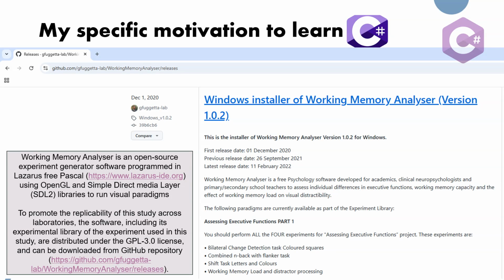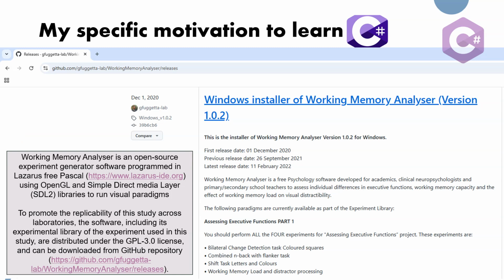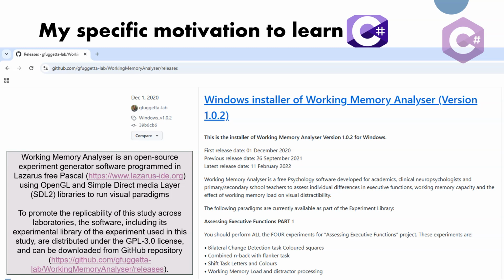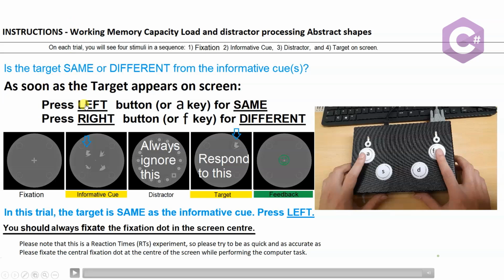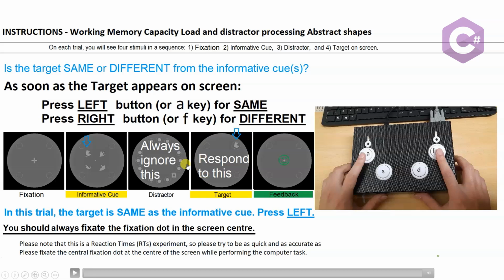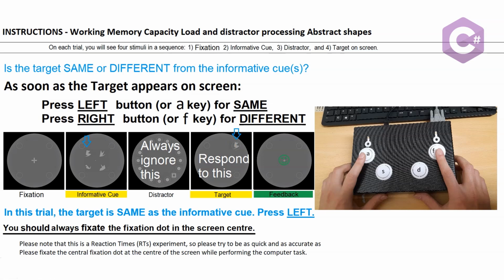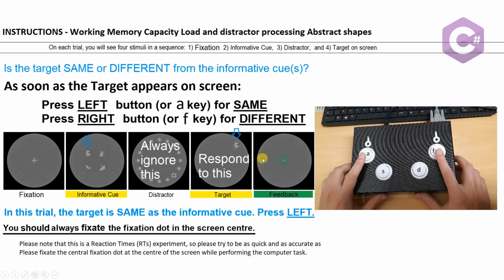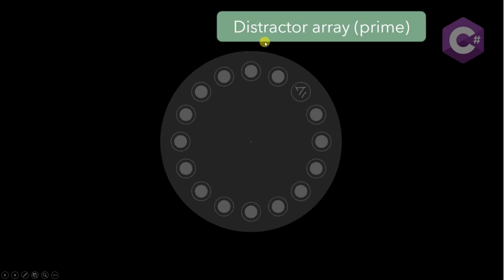Video 003 My motivation to learn C# Part B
My motivation to learn C# Part B